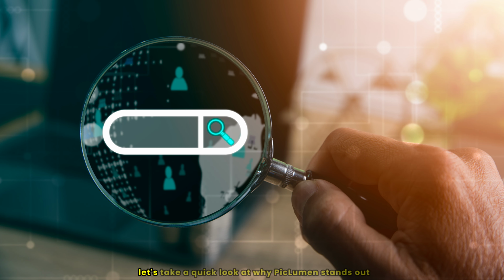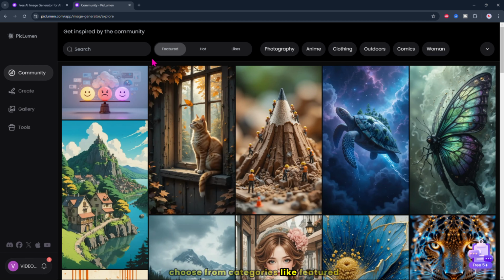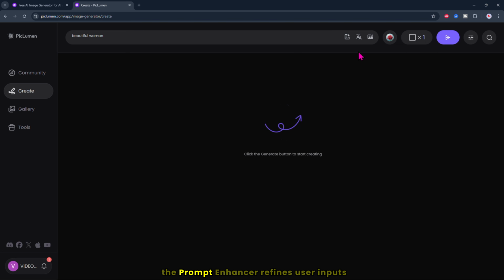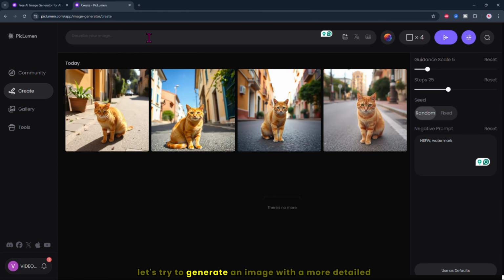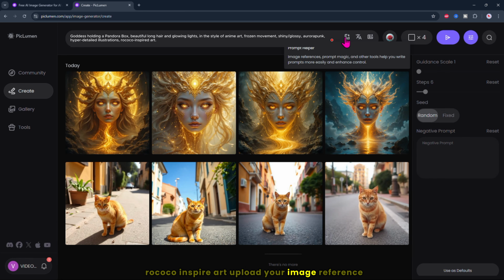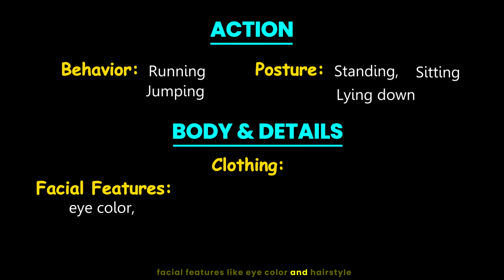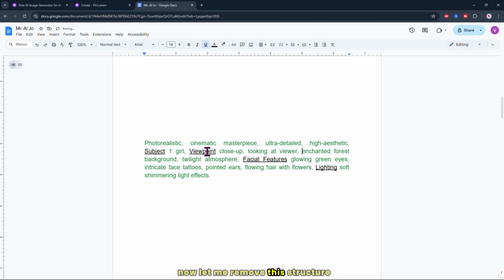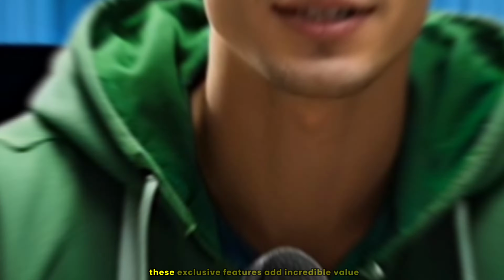Best Way to Make Money With PicLumen AI a FREE AI Image Tools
💸 Want to make money online using PicLumen AI a FREE tool generator? In this video, I’ll show you how to make real money with AI image generators — no design skills, no paid tools, and no experience needed!
🧠 You’ll learn:
 ✅ The best FREE AI image tools in 2025
 ✅ How to create viral AI images
 ✅ Where to sell or monetize your AI creations
 ✅ A step-by-step beginner-friendly method
 ✅ Bonus AI tips for passive income success
💰 Whether you're an artist, a content creator, or just starting out — this is your chance to earn online using AI.